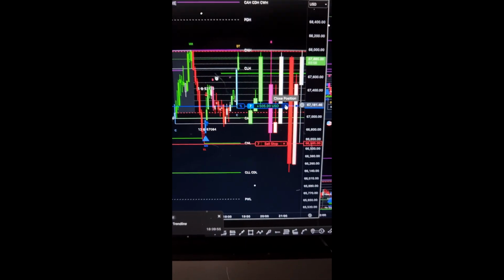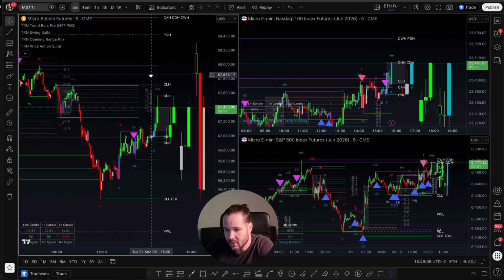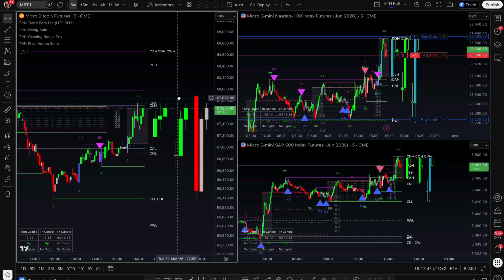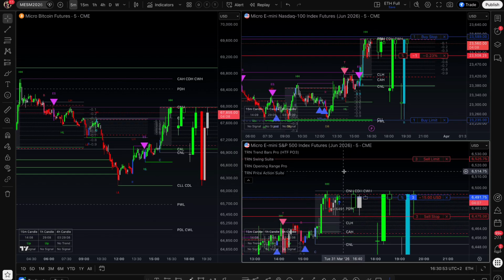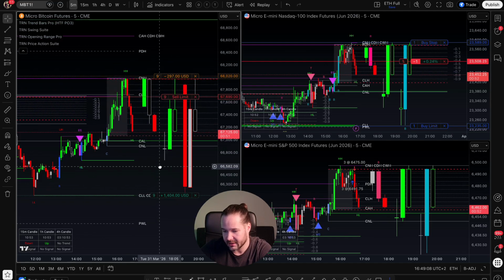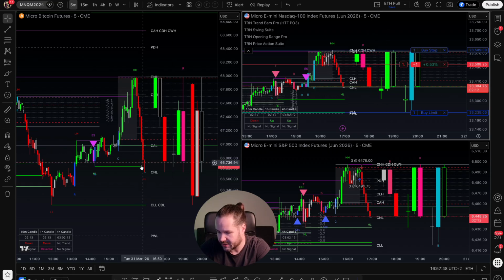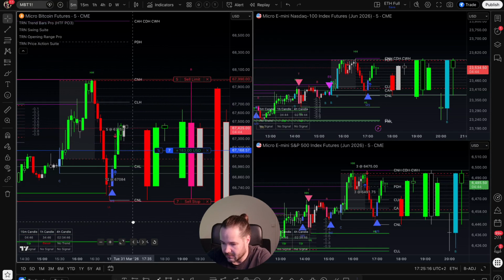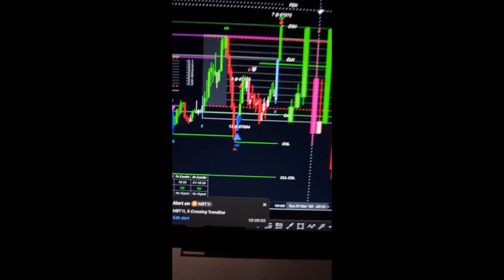TRN Trading System LIVE - Missed Banger Trade But Still $600 Profit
Welcome to my live trading session. Here I will show you my strategy and how to use the TRN Trading system under real market conditions. Missed one banger trade on Bitcoin BTC today, but still made $520 in profit.